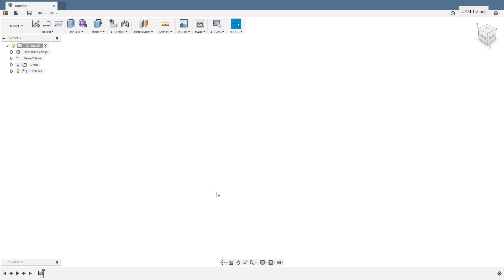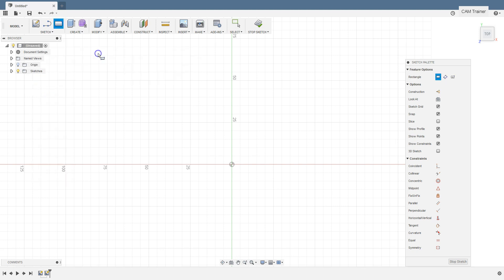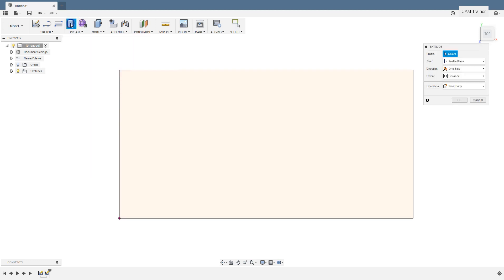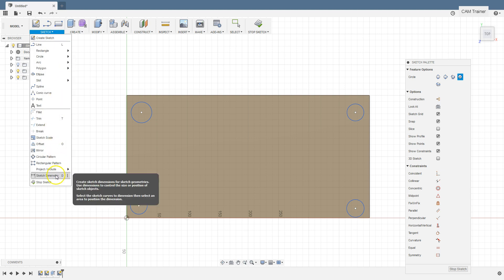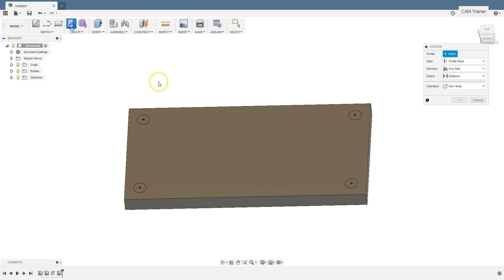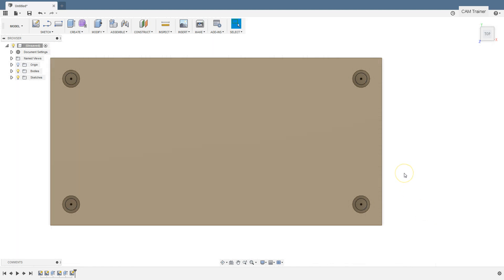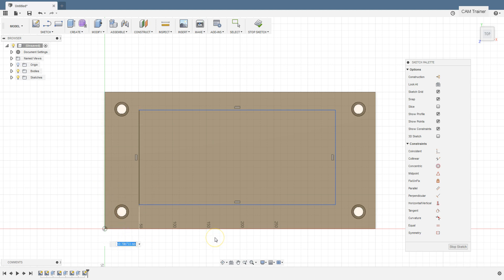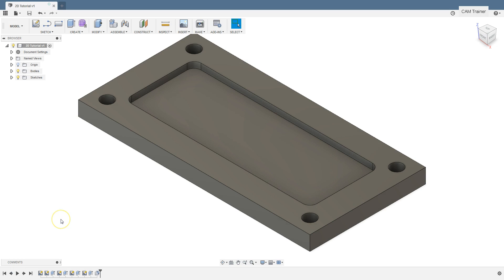Fusion 360 Tutorial - Simple CAD Model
This is the first video lesson of Fusion 360 CAM Tutorial. In the first lesson, we will create a 3D model that we will use to prepare the toolpaths.